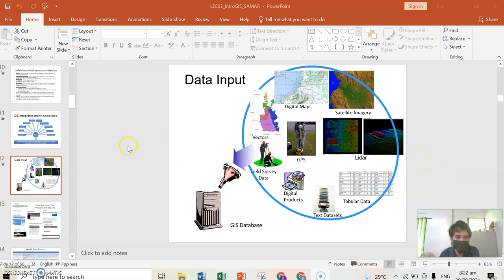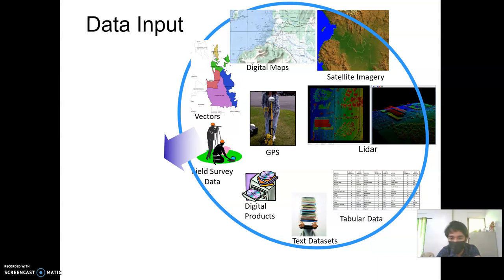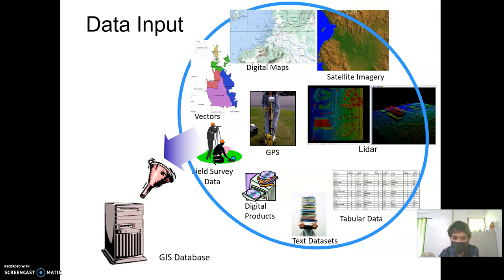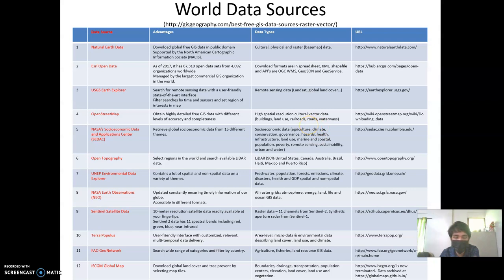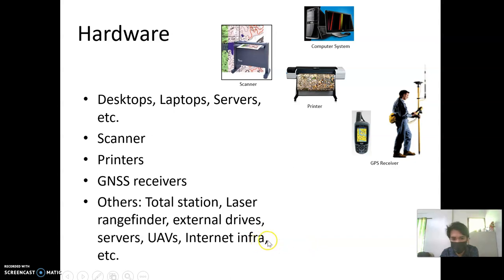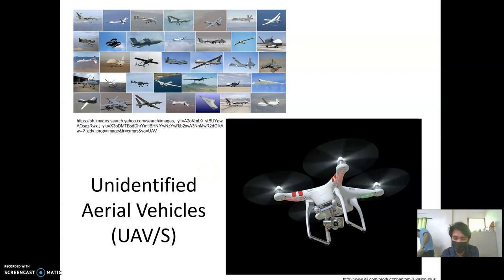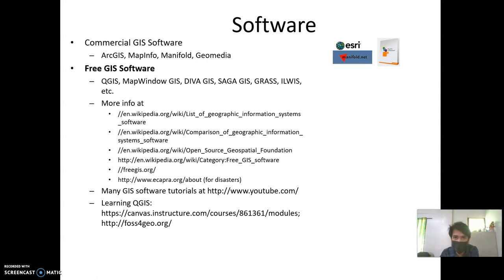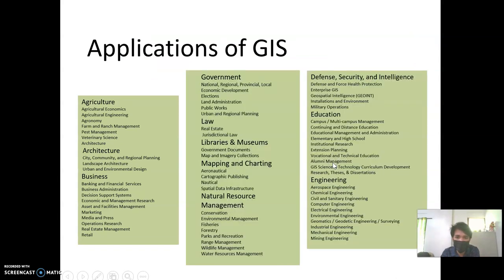FRM 12 (Geo-spatial methods in forestry) part 3